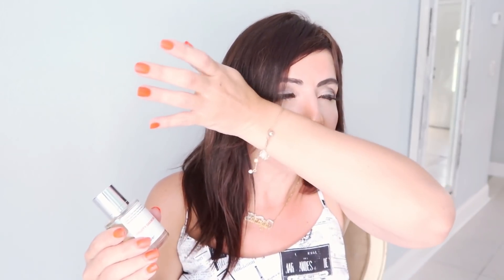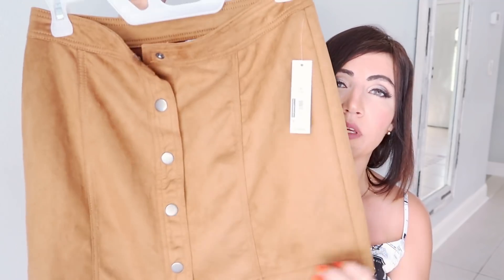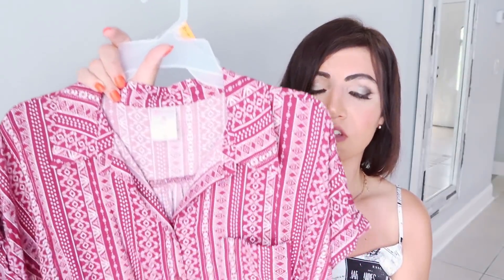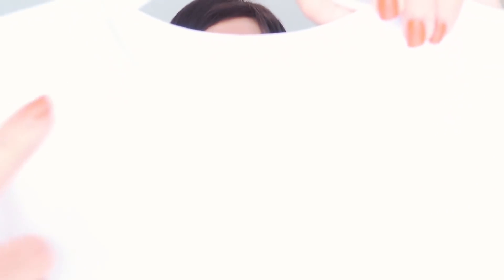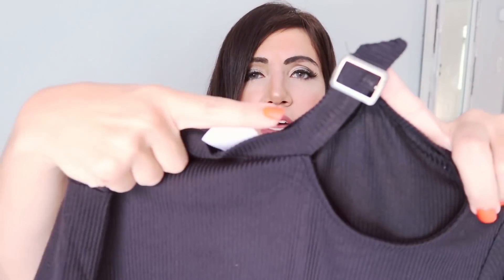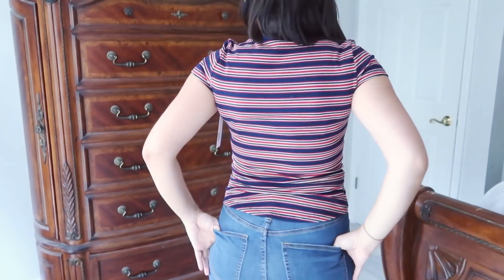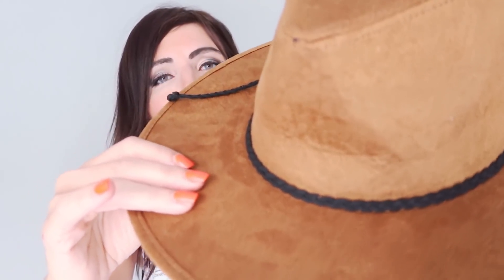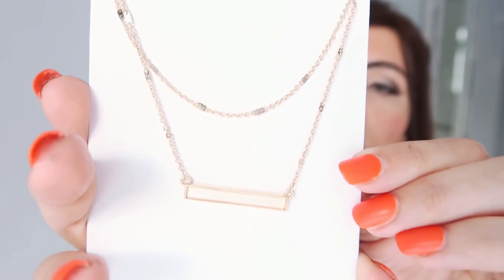WALMART CLOTHING TRY ON HAUL // DOSSIER AFFORDABLE FASHION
Secret Treasures Women's and Women's Plus Hooded Sleep Pajama Boxer Set

Use code RTRFAM558522D